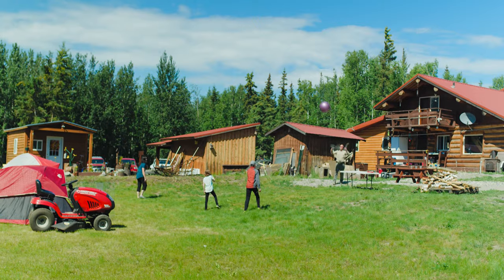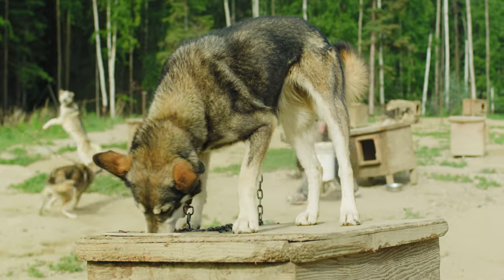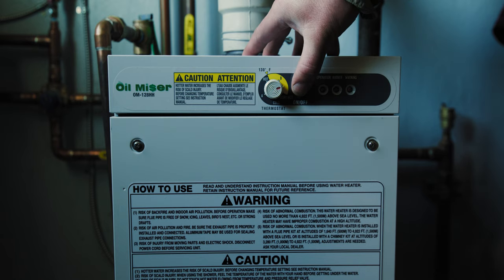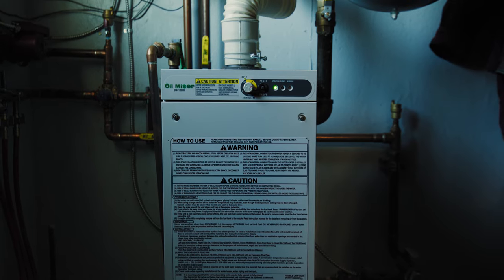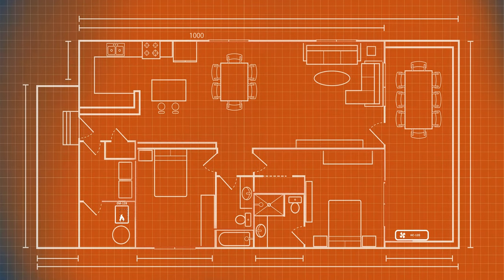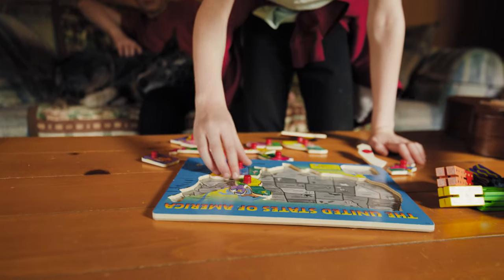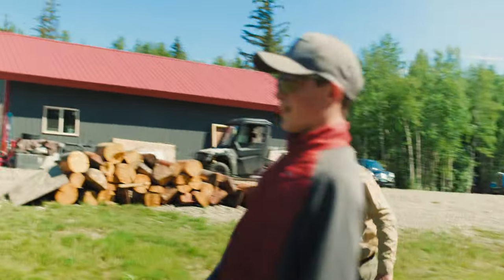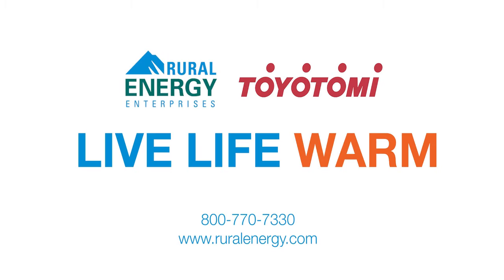Live Life Warm with Toyotomi Hydronic Heating: Aaron Burmeister's Story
Join us in this captivating webcast as Aaron Burmeister, a dog musher from Nenana, Alaska, invites viewers into his home to share his experience with Toyotomi Hydronic Heating Solutions. Discover how Toyotomi's advanced hydronic heating system has transformed Aaron's family life, keeping them warm and comfortable even in the harsh Alaskan winters.

Learn about the benefits and features of Toyotomi's hydronic heating solutions, including their efficiency, reliability, and ability to provide consistent warmth throughout the home. Aaron's firsthand account offers valuable insights into how Toyotomi enhances the quality of life for families in cold climates.

Don't miss Aaron Burmeister's inspiring story and discover how Toyotomi Hydronic Heating can help you "Live Life Warm." Tune in to our webcast now!